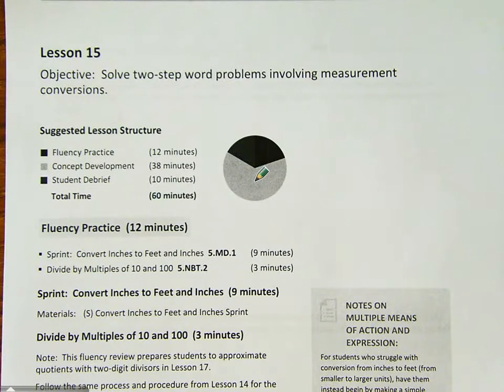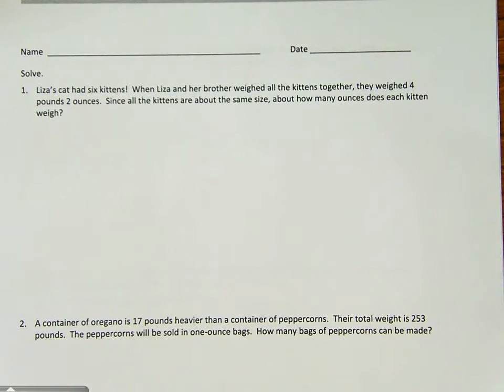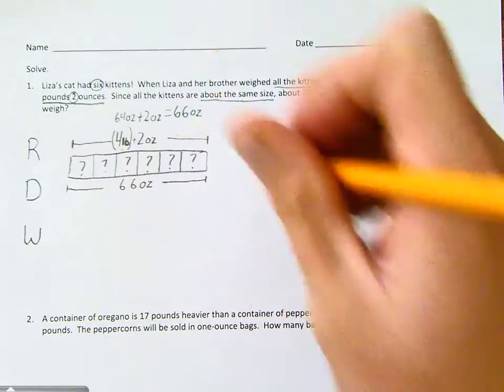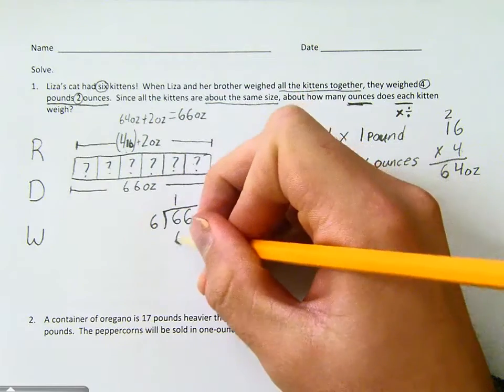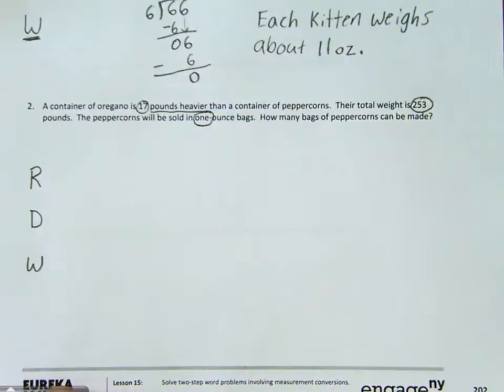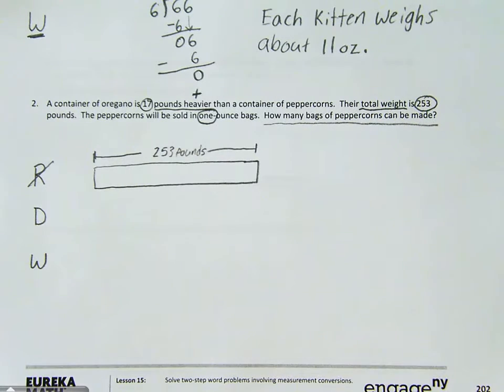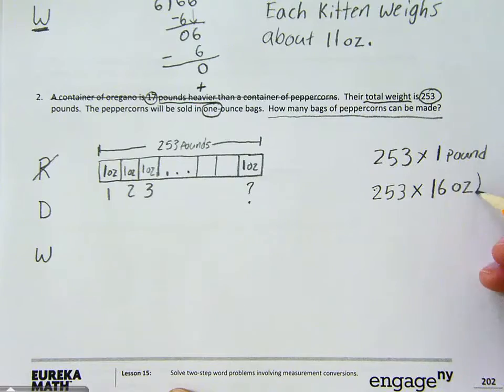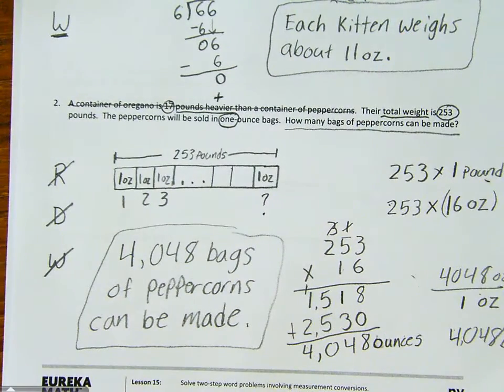5th Grade EngageNY Math - Module 2 Lesson 15 Measurement Word Problems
5th Grade EngageNY Math - Module 2 Lesson 15 Measurement Word Problems